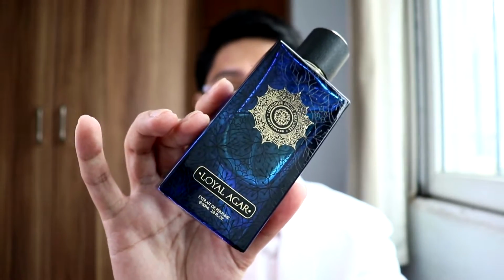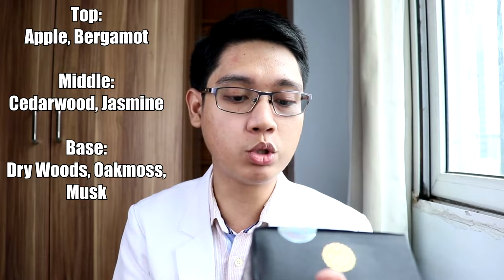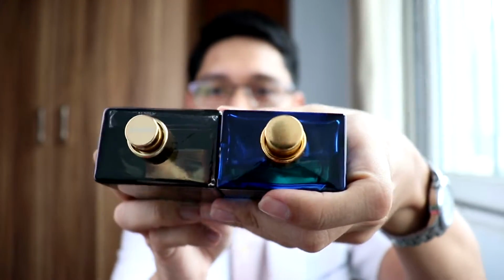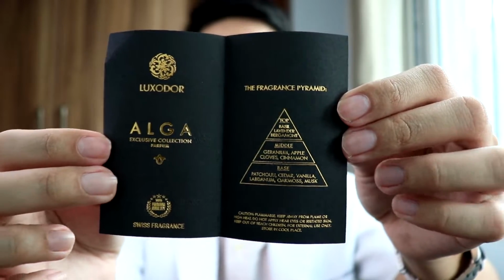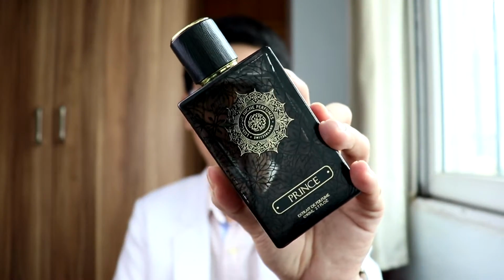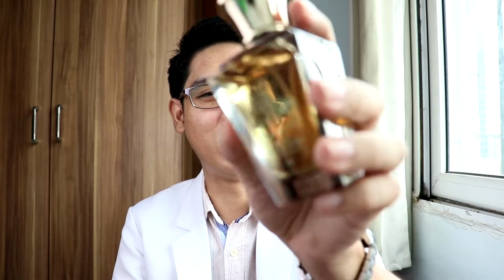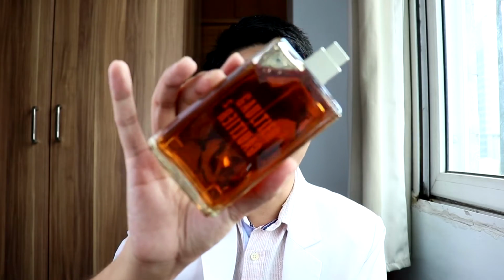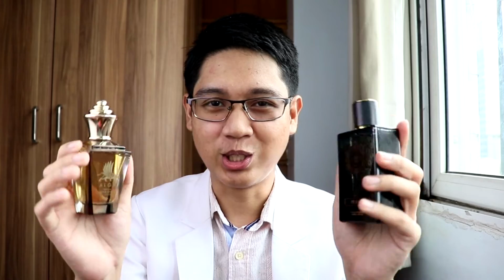Luxodor Alga (2020) & Luxodor Prince (2020) | Unboxing and First Impressions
Fresh from Dubai! 🇦🇪 Here's my unboxing and first impressions of Alga and Prince from the house of Luxodor. How do these fragrances smell like? Let's find out!

Let's find a good smelling, prescription-worthy fragrance for you.

JOIN OUR FRAGRANCE COMMUNITY:
Pabango PH:

My Equipment:
Canon 200D/SL2
Asus X4541 Series Laptop
Rode VideoMicro
BOYA BY-M1 Omni-Directional Lavalier Microphone